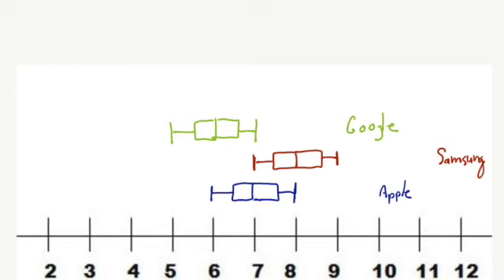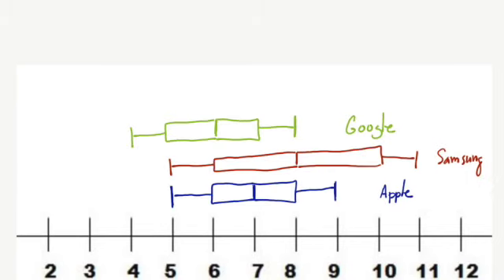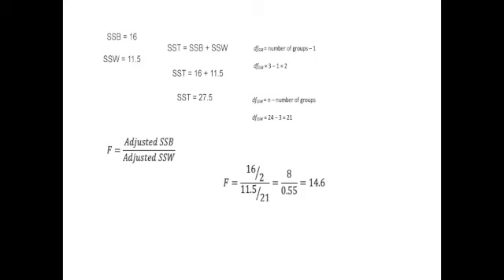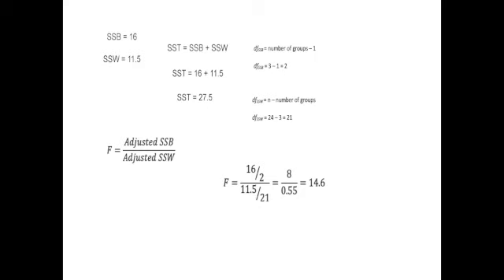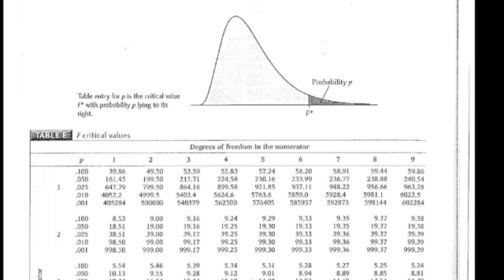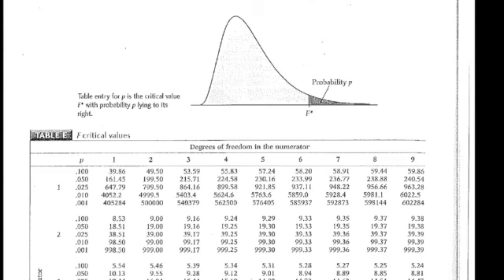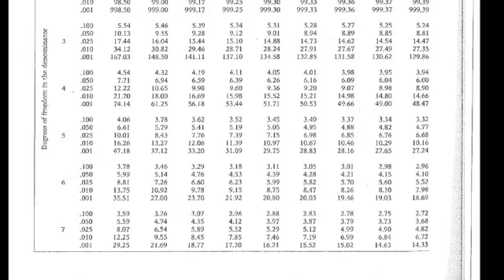Review: difference of means test with one-way ANOVA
This video reviews difference of means tests with multiple groups using one-way ANOVA. It was originally created for Masters of Public Administration students at Kutztown University of Pennsylvania.